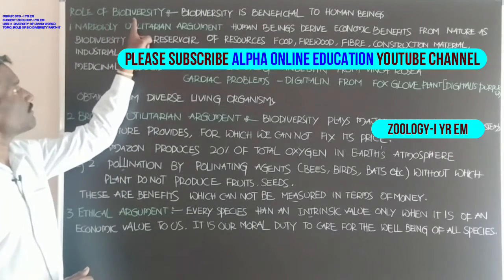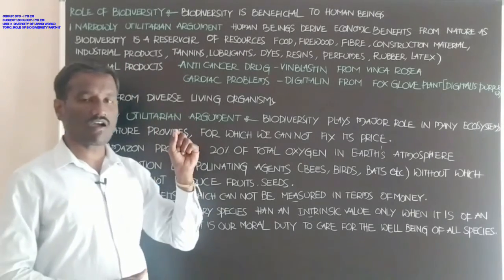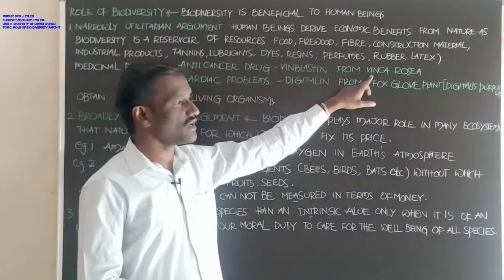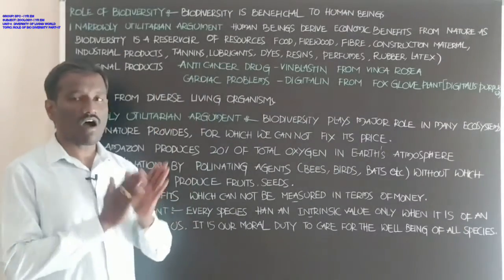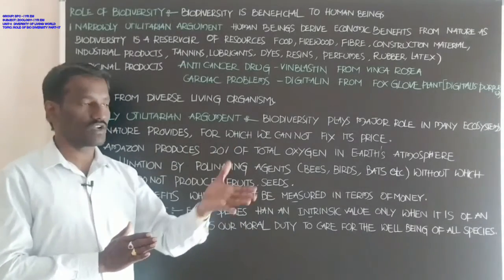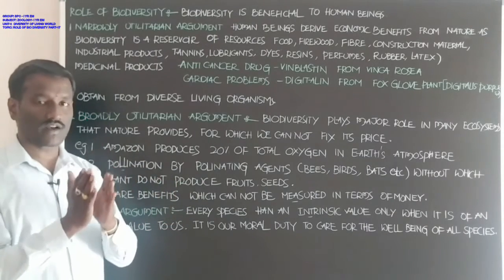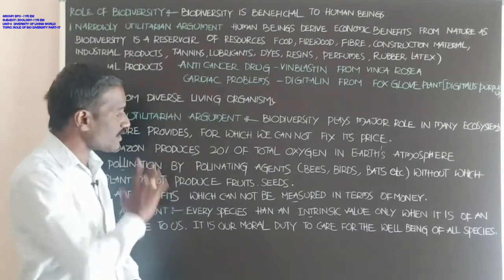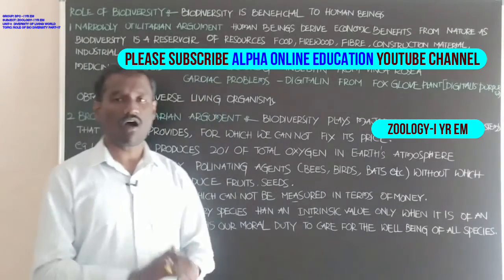INTER-I YR: ZOOLOGY-I YR EM: TOPIC: ROLE OF BIO DIVERSITY PART - 17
INTER-I YR:  ZOOLOGY-I YR EM:
UNIT-I:  DIVERSITY OF LIVING WORLD
TOPIC:  ROLE OF BIO DIVERSITY PART - 17
Z1ENROB148